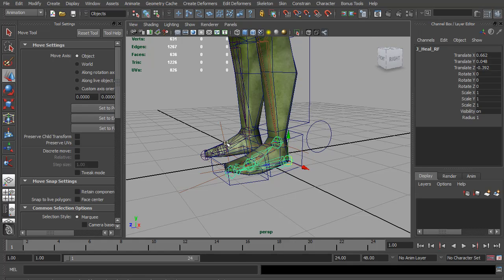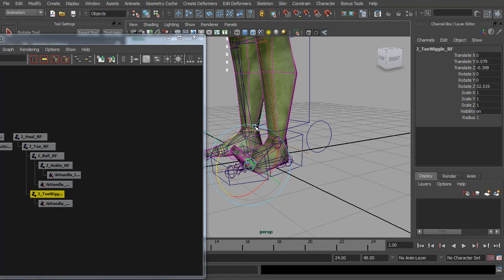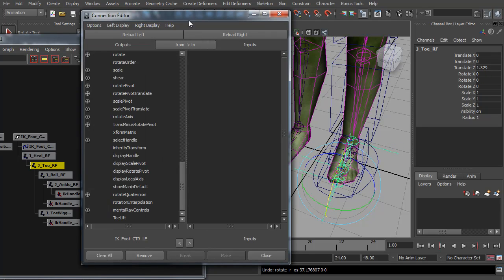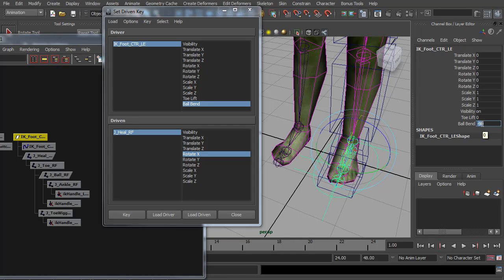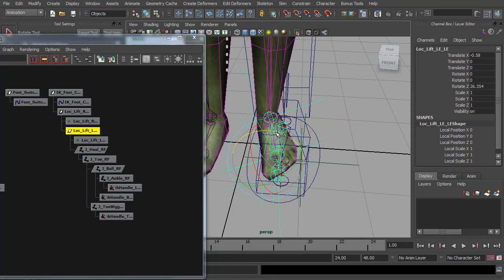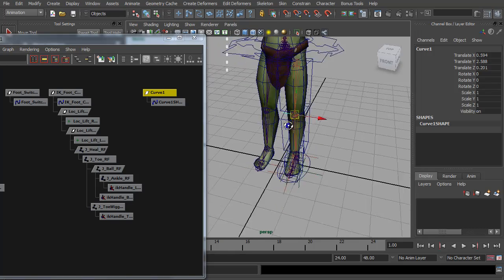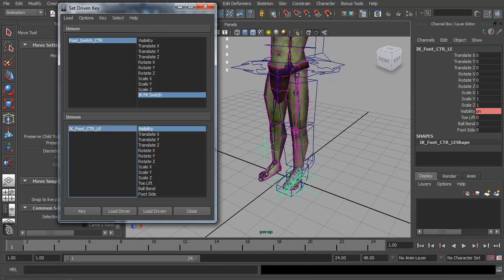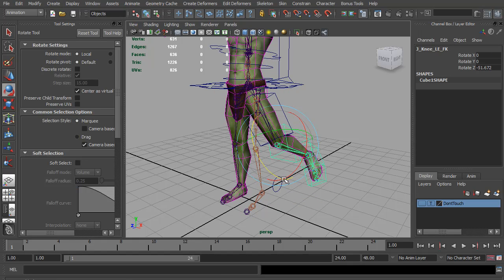GameRigging 05 The Legs part 2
In this installment of the Maya rigging series, I continue creating the leg set up. This is part 2 of a 2 part tutorial.